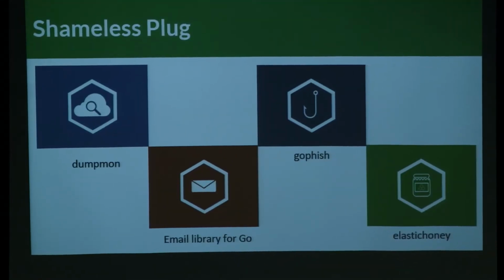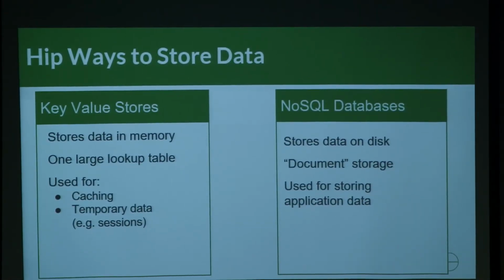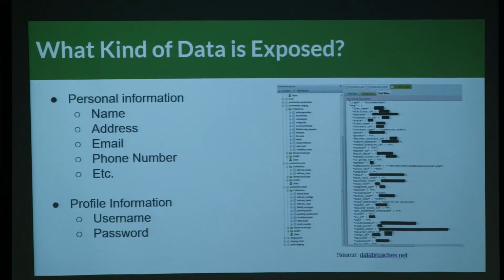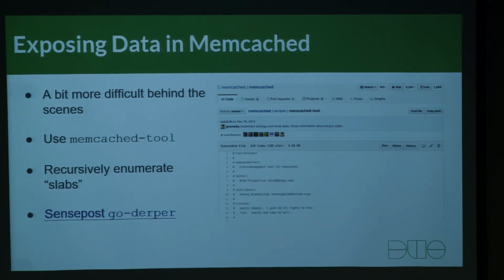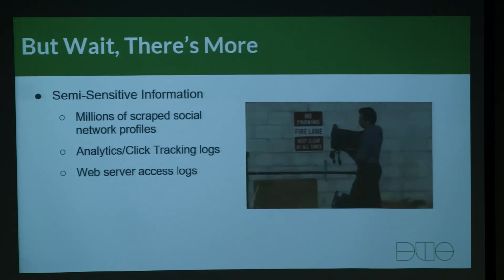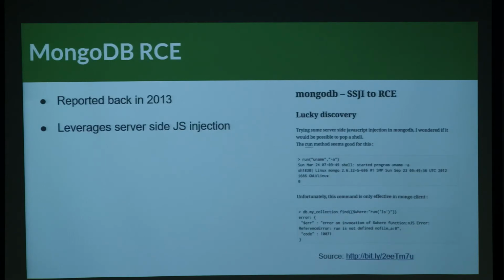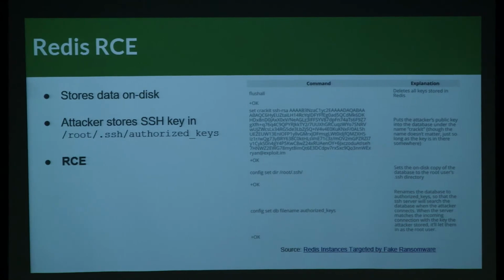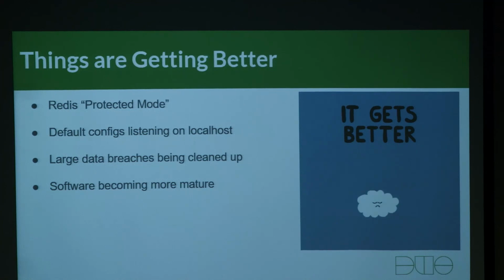2016 - Scanning IPv4 for Free Data and Free Shells - Jordan Wright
In recent years, we've seen a huge increase in the number of available databases and key value stores such as Redis, MongoDB, Elasticsearch, Memcached, Cassandra, and more. Unfortunately, it is easy for users to set these products up in an insecure fashion, exposing them to everything from data theft to remote code execution.

In this talk, we'll explore the results of scans covering the entire IPv4 space to determine the breadth of data exposed by these new database and key value stores, as well as measuring how many of these instances exposed to the Internet are vulnerable to exploitation.